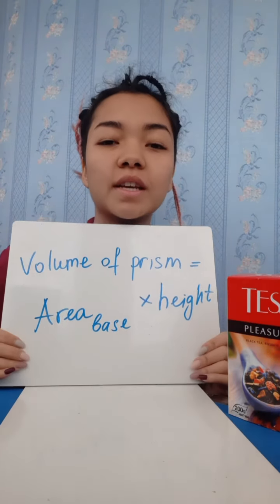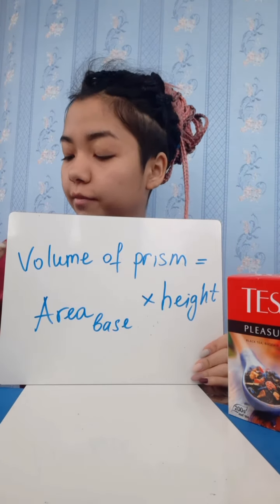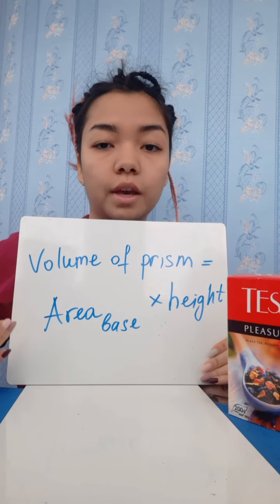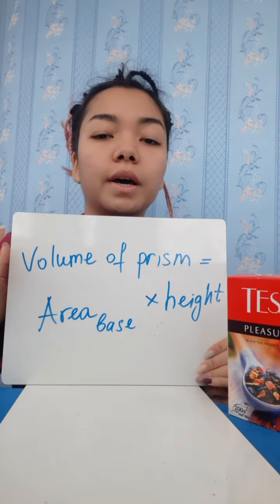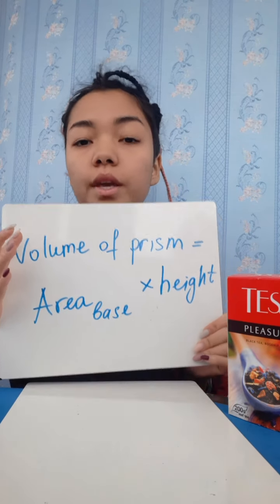MYP2 Volume and surface area of prisms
Revision of volume of a prism